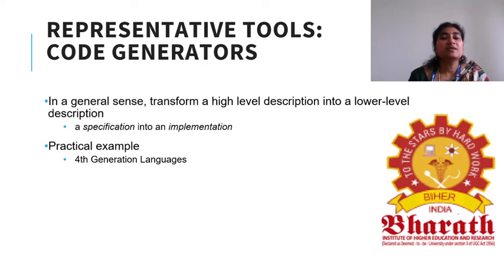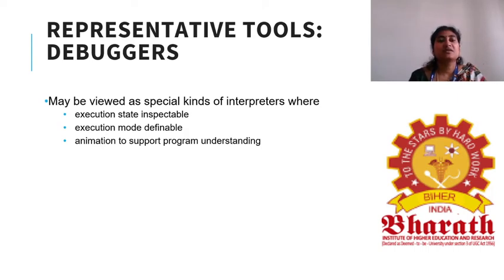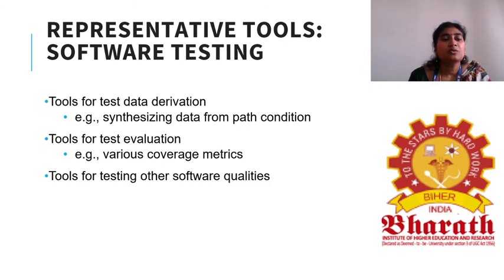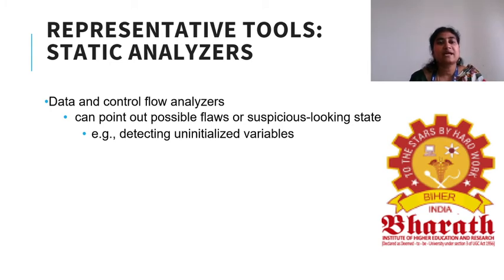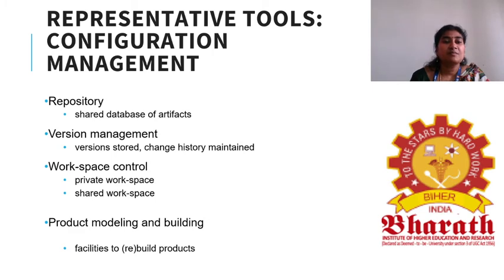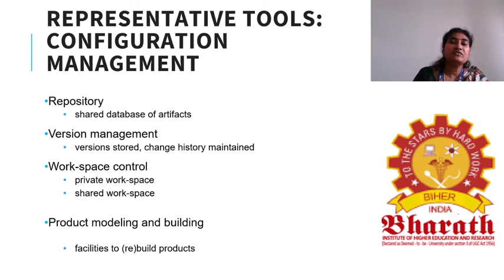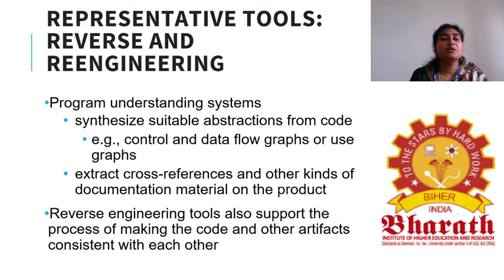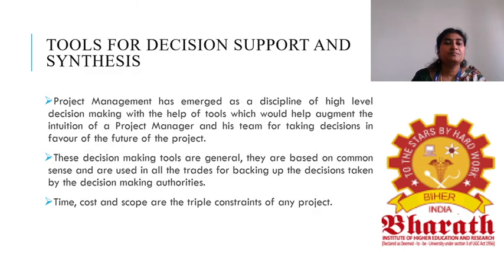U18PCCS502- V5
Software Engineering, Mrs.C.Anuradha, Asst Prof/CSE, BIHER